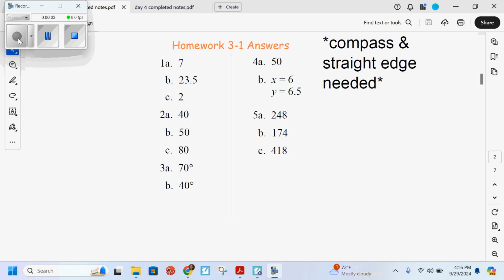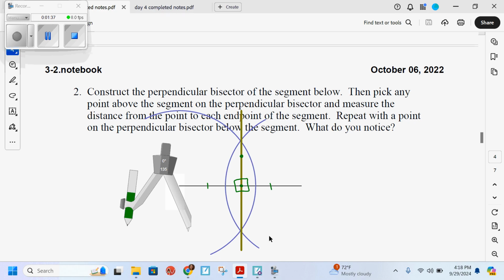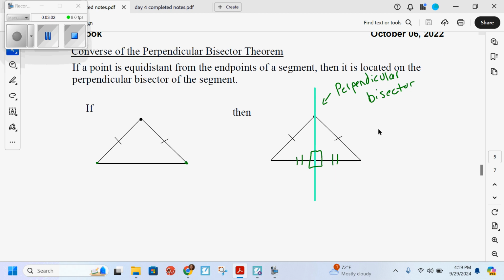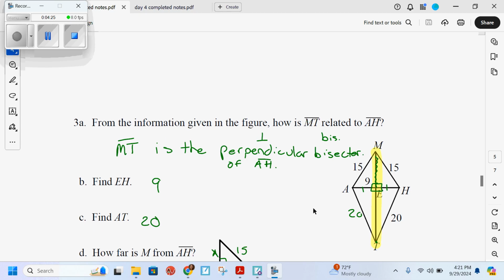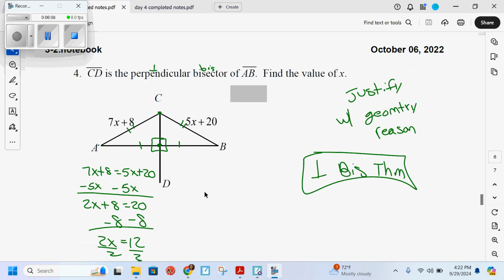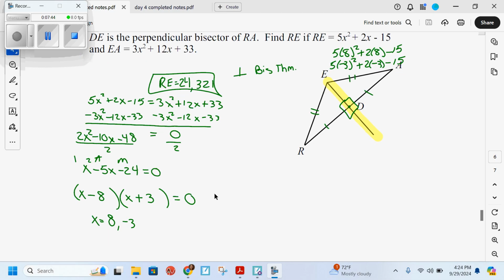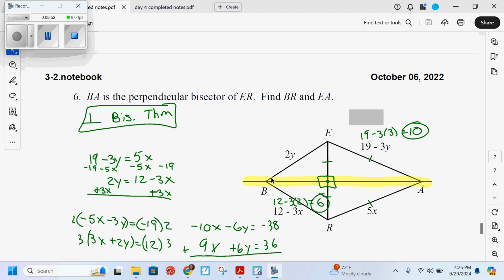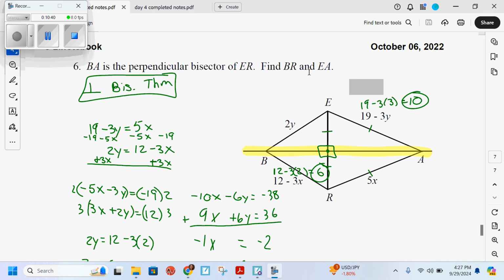day 2 video Unit 3